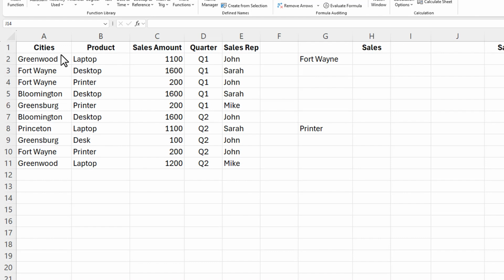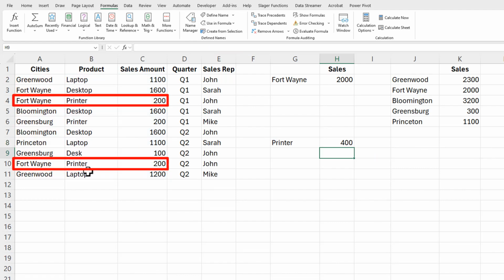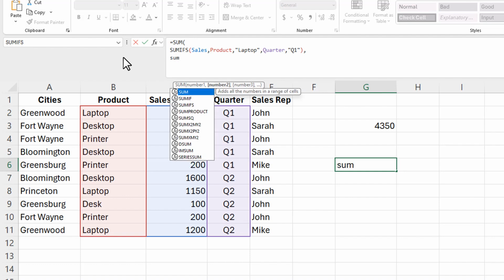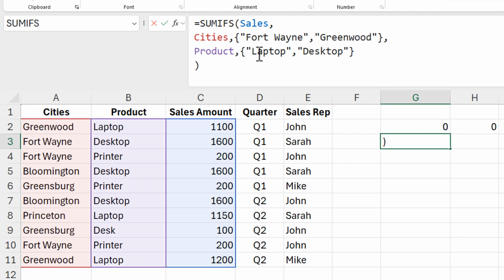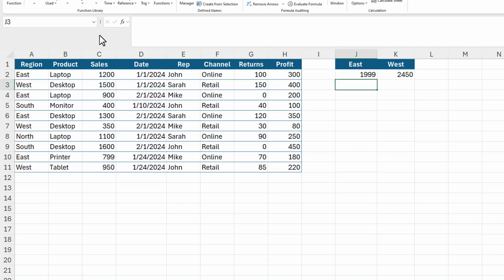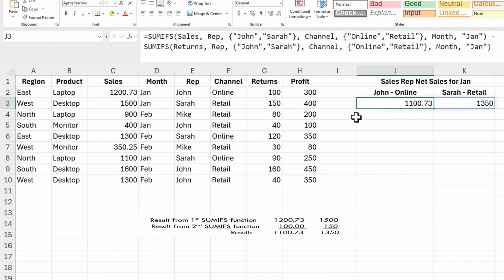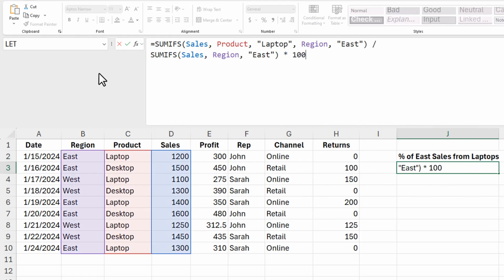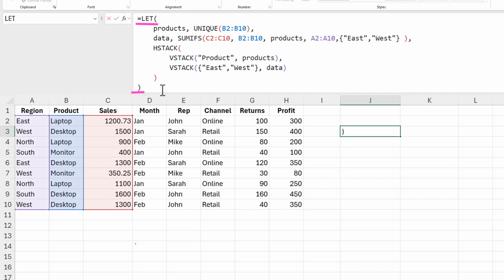SUMIFS In-Depth: Every Technique Professionals Use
Master SUMIFS in Excel: The Ultimate Comprehensive Tutorial for Data Analysis!  Unlock the full power of Excel's SUMIFS function with this complete, step-by-step guide designed for beginners to advanced users. Whether you're in finance, sales, marketing, or business analytics, this tutorial will transform how you analyze data.

You'll Learn:
Complete SUMIFS function breakdown
Basic to advanced conditional summing techniques
Real-world business analysis applications
Profit margin calculations
Returns rate analysis
Sales performance tracking
Multiple criteria filtering
Wildcard searches
Date-based reporting
Single and multiple condition summations
Array literal techniques
Numerical and text-based filtering
Cross-channel performance analysis
Seasonal and regional reporting
Year-over-year growth calculations

00:00 Intro
00:18 Single Condition, Multiple Single Conditions, Multiple Conditions
04:47 Change Font Size in Formula Bar.
05:28 Summing multiple SUMIFS functions that contain single and multiple conditions
09:03 SUMIFS using array conditions get multiple results, summing those results,  results for multiple conditions
11:40 SUMIFS using Wildcards
12:37 Multiple Results from AND conditions
13:52 Quarterly Sales by Product and Location
14:37 Sales Performance by Rep
15:14 Create Range Name by using Create from Selection
15:50 Using Value Criteria
16:24 Test if there is any Matching Data
17:23 Date Based Analysis
18:32 Region Sales Analysis
19:57 Return Rates by Channel and Product
21:15 Net Sales for Each Rep
22:07 Sales Performance Analysis
23:12 Quarterly Performance
24:48 Cross Channel Analysis
26:13 Product Mix Analysis
27:25 Customer Segment Performance
29:05 Year Over Year Sales Growth
30:24 Dynamic Regional Product Summaries